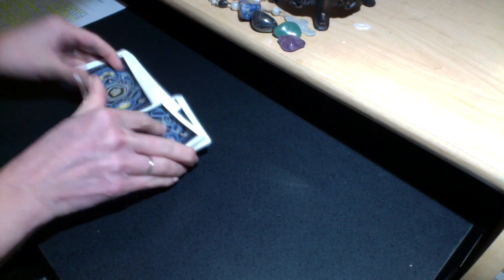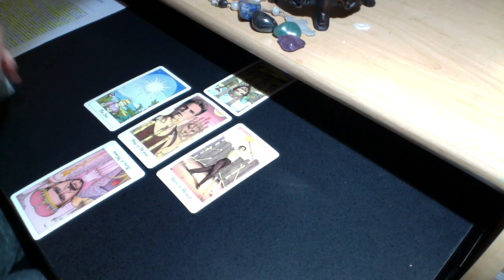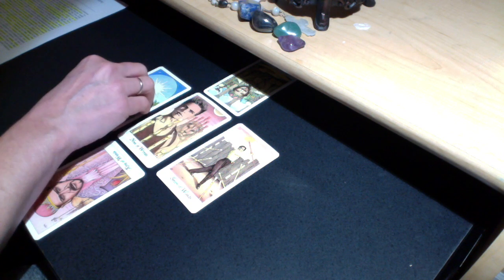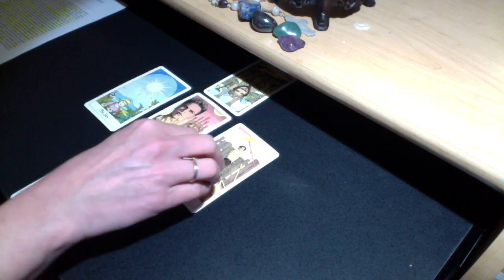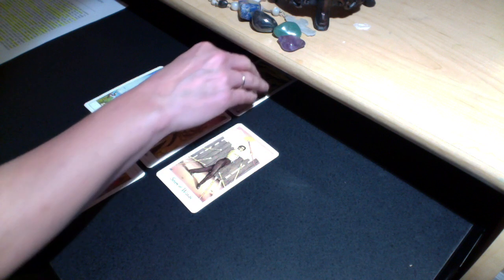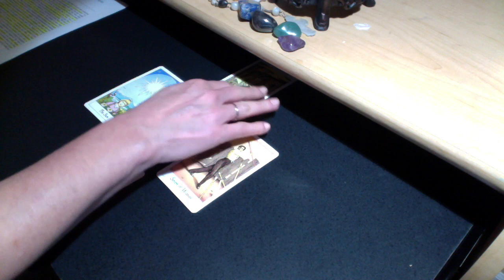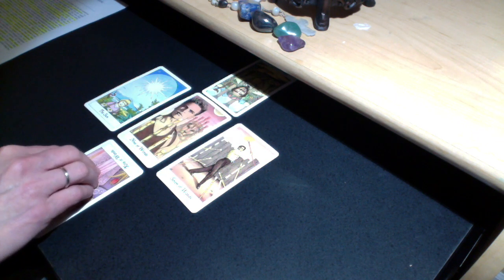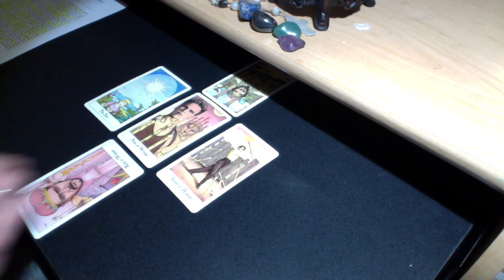2018 CAPRICORN SUN / CAPRICORN MOON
Cards: After Tarot, Nicoletta Ceccoli

PERSONAL READING RATES:
Quarter Moon (15 mins) $25
Half Moon (30 mins) $50
Third Quarter Moon (45 mins) $75
Full Moon (60 mins) $100
25% Upcharge for 24-Hour Turnaround

*Note: Readings could take up to 2-4 business days and will be uploaded to a personal link. I do not offer phone readings at this time.